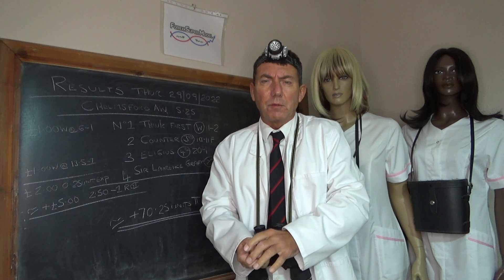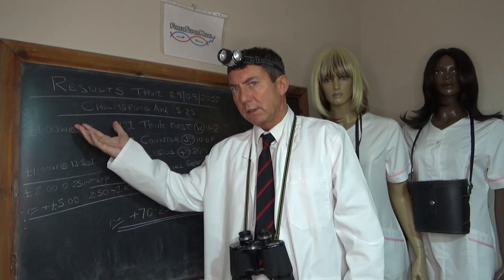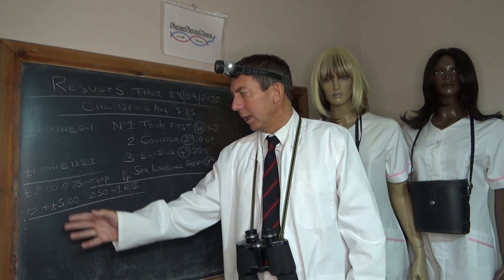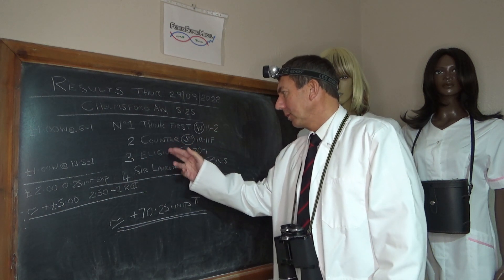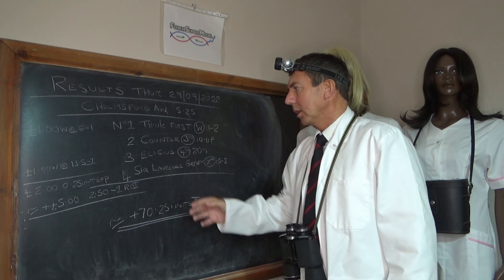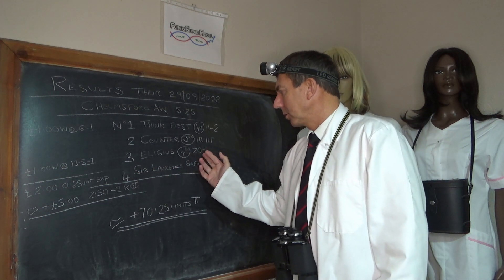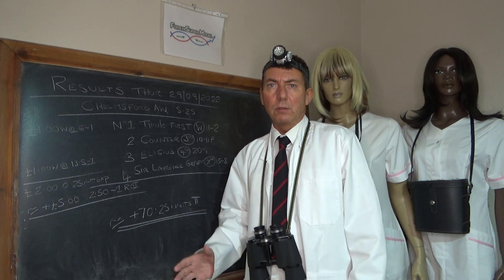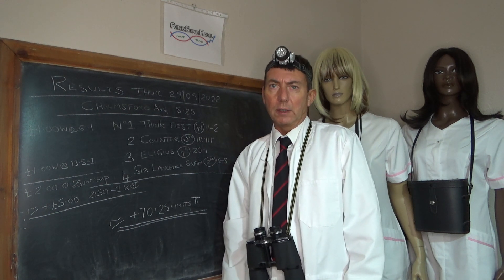Horse Racing Bet Prediction Tips: Results Update Review 30/09/2022